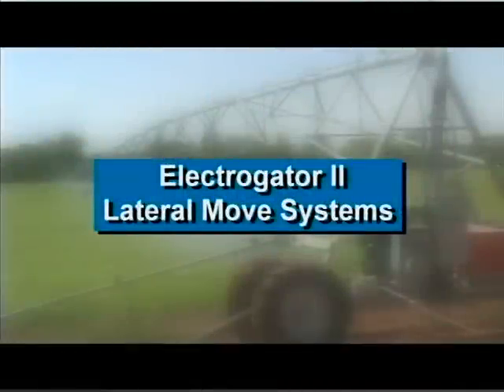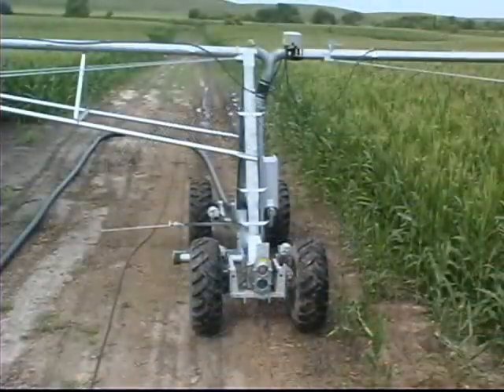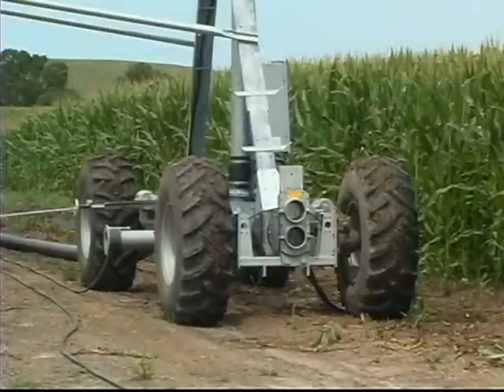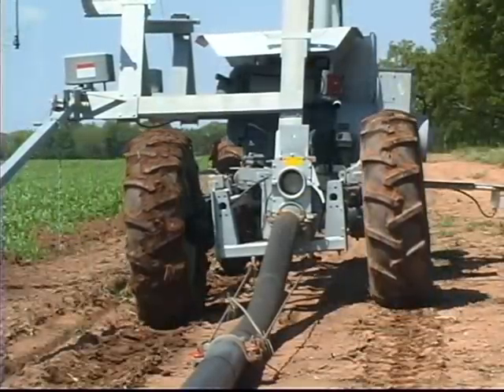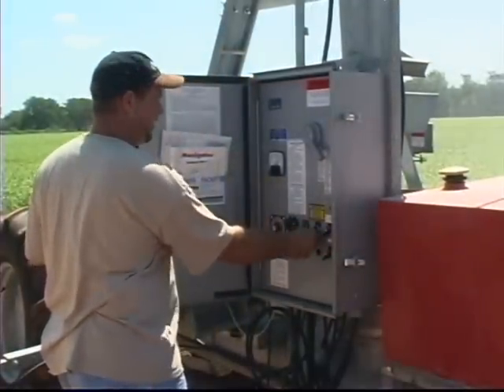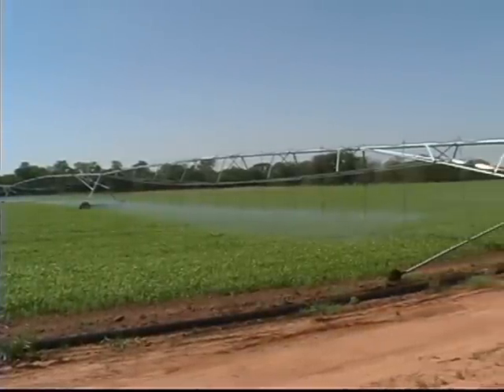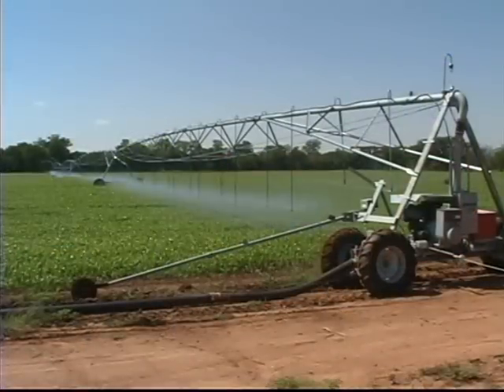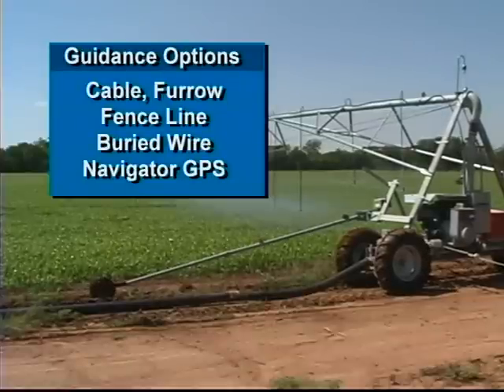REINKE - Lateral Move Irrigation Systems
In addition to center pivots, Reinke has developed lateral move systems that can irrigate virtually 100% of rectangular or square fields.  For the ultimate in lateral versatility, Reinke also offers the Pivoting Lateral Move system.  Learn more by watching this video,